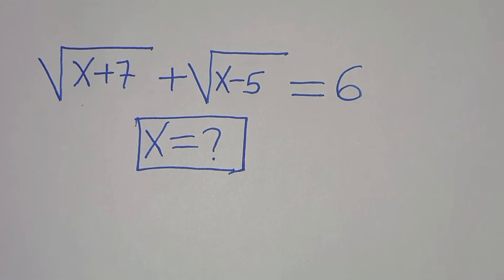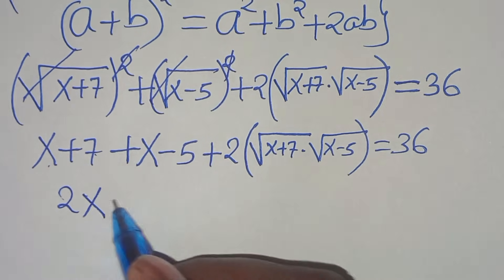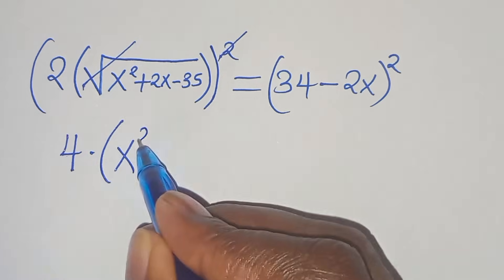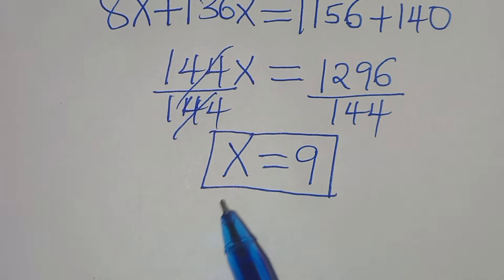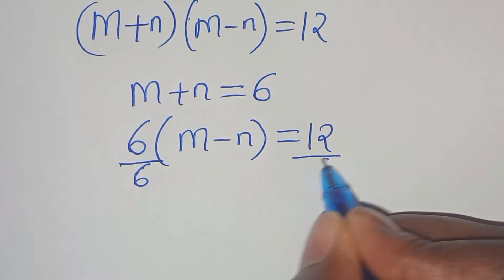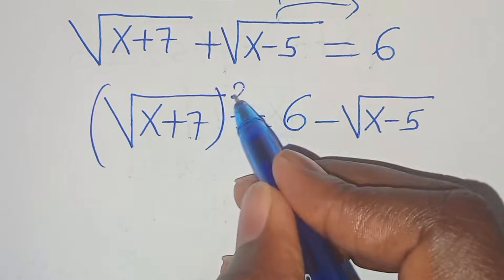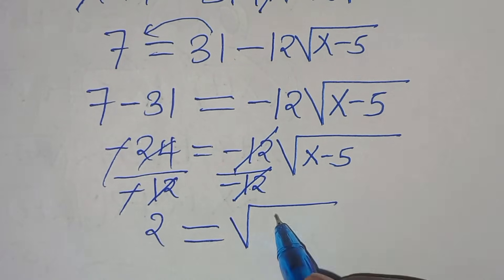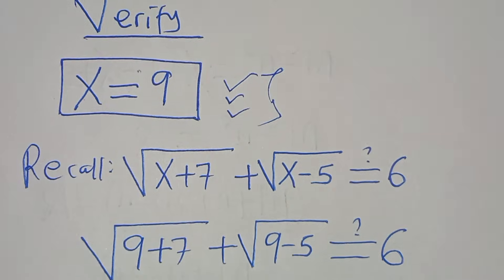Germany | Can you solve this? | Math Olympiad